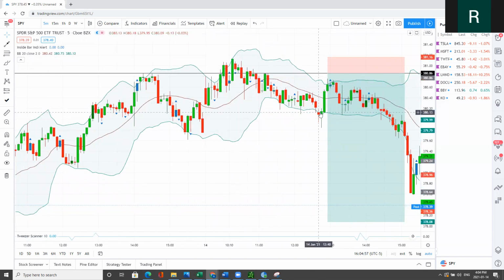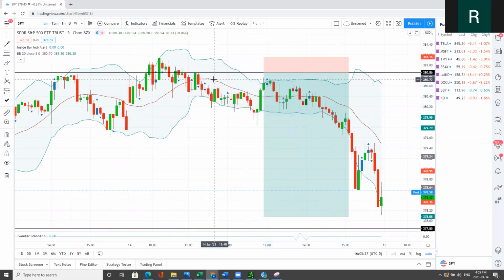Day Trading Fibonacci Recap - How to Actually Short - False Breakouts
Hi guys,

Here is my day trading recap for 01/14/21

My Hookups:

Brokers:
Interactive Brokers IBKR
Why IBKR:

Charting Platforms
Tradingview: